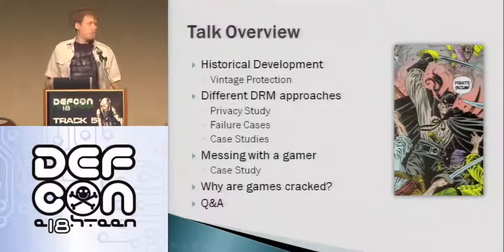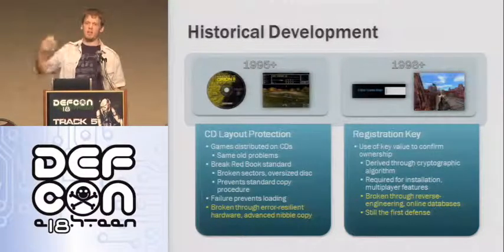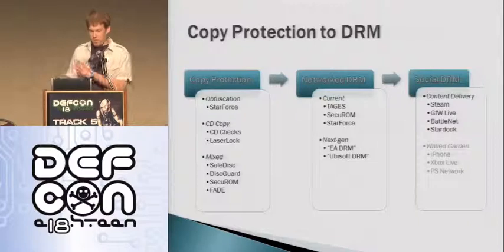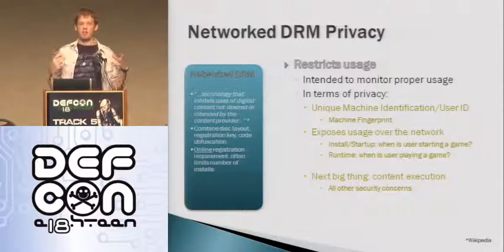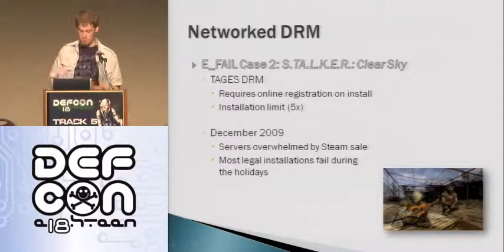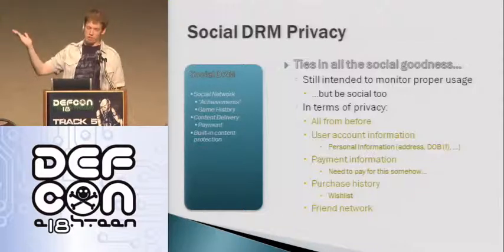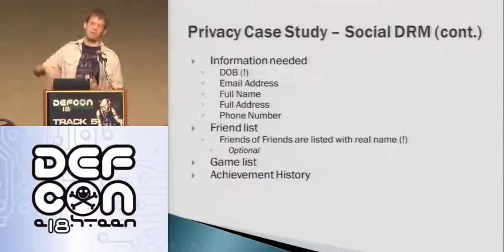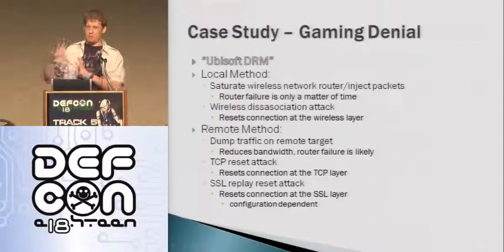Gaming in the Glass Safe - Games DRM & Privacy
Ferdinand Schober - Gaming in the Glass Safe - Games DRM & Privacy